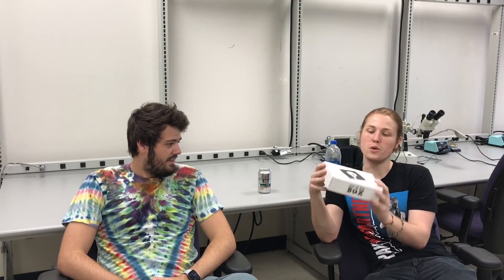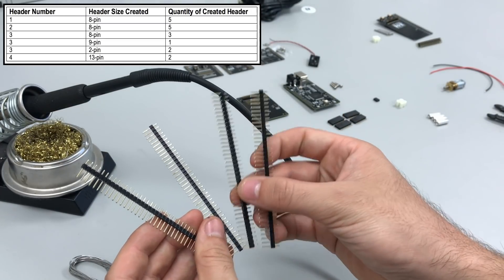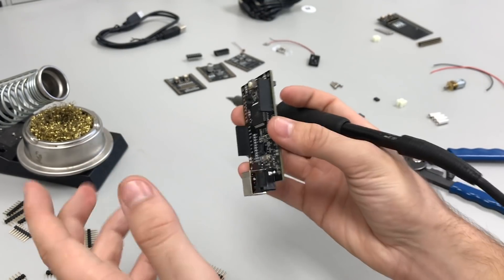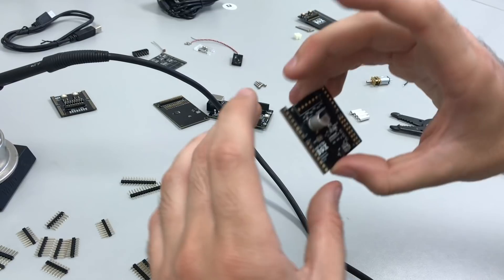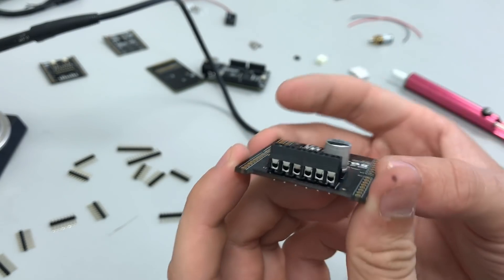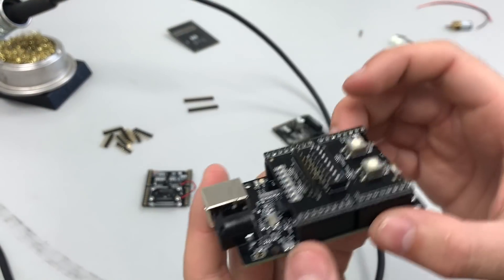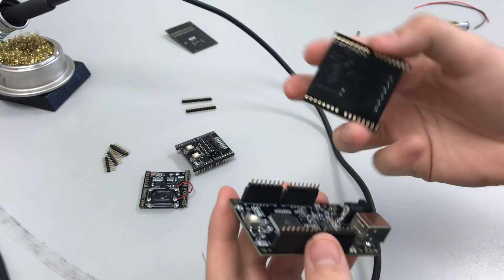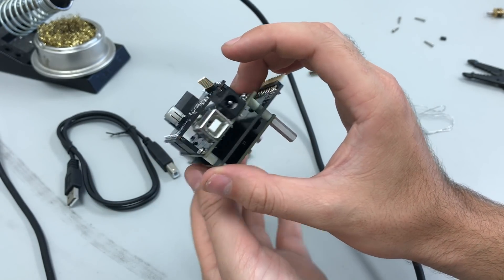Lab Kit Unboxing and Construction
In this video, Wes and Chris unbox a µPAD v2.0 lab kit made by Out of the Box, in preparation for the remainder of the semester.

The following are standard attributions to Creative Commons licenses.

The following people were featured in this video.

Christopher Crary - Unboxing
Dr. Eric Schwartz - Reminder to always wear eye protection
Wesley Piard - Soldering